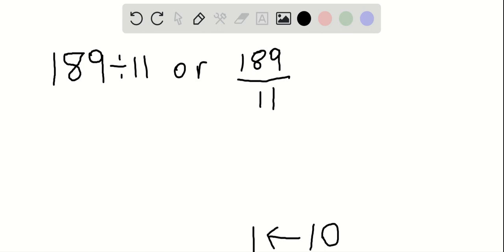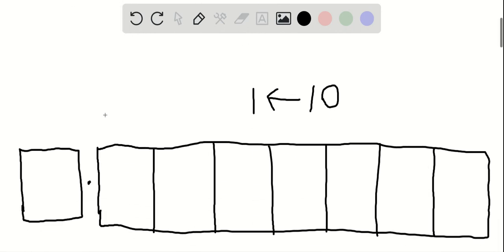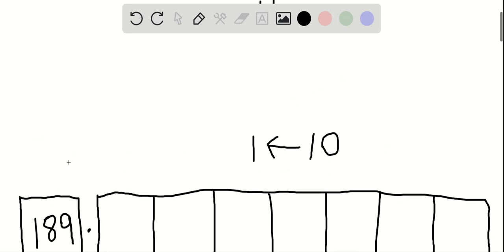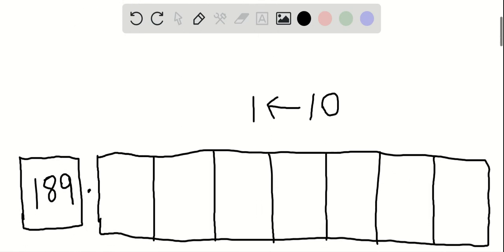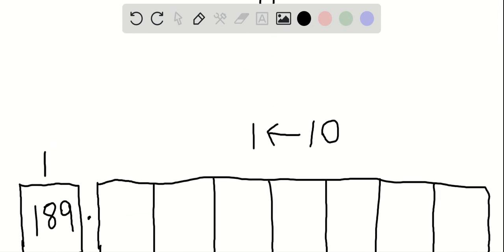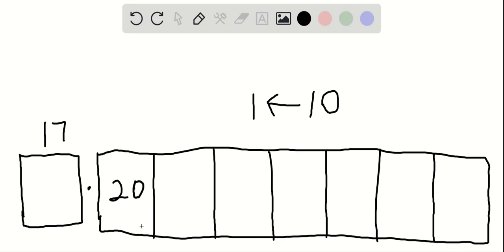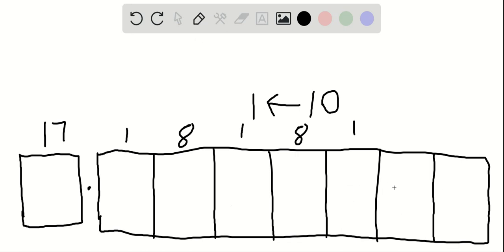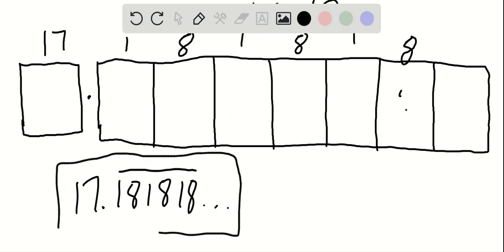189 divided by 11 with Exploding Dots